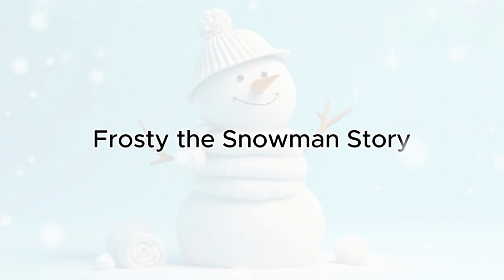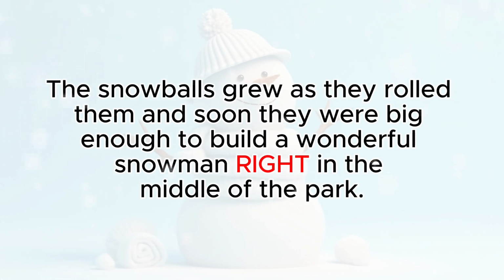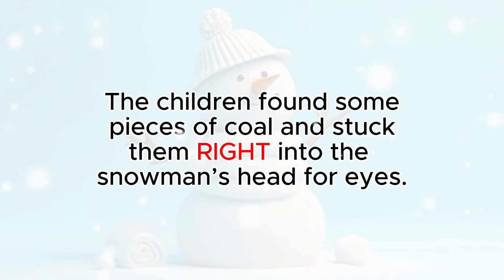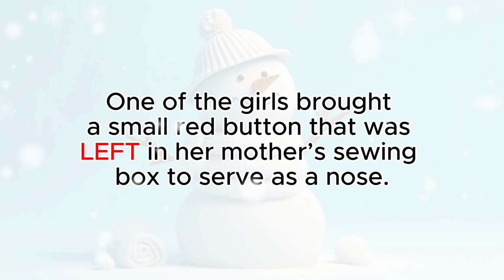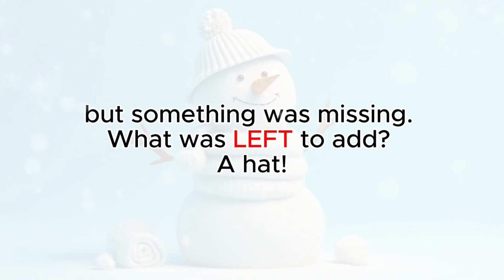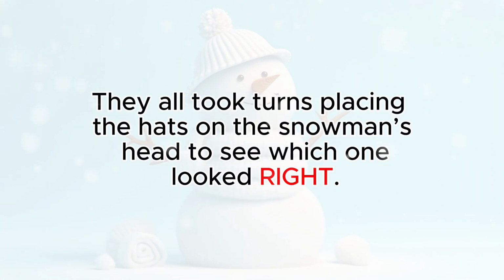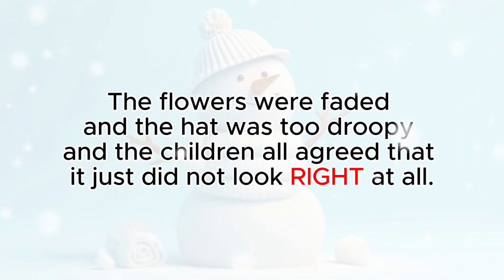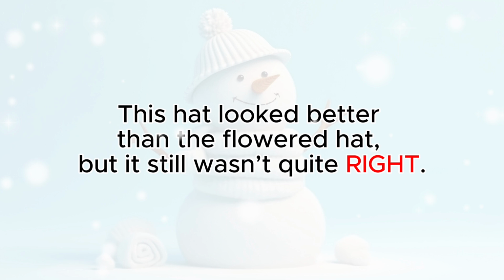NEW - Frosty the Snowman Gift Exchange Christmas Game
This is a fun Christmas gift exchange game that turns to Frosty the Snowman story into a fun and engaging Right/Left game for groups.  Try it out this holiday season!

0:00 Intro
0:42 Game Starts Here